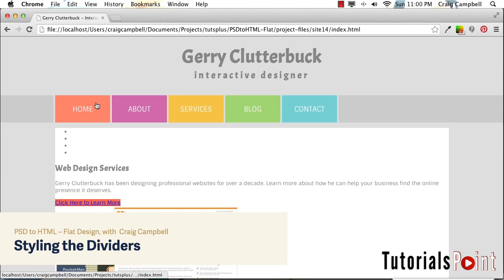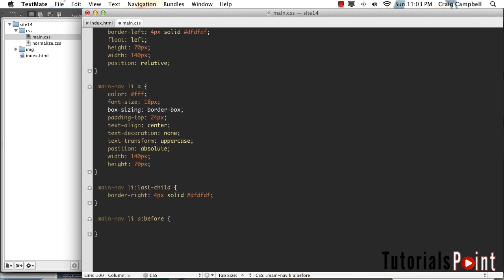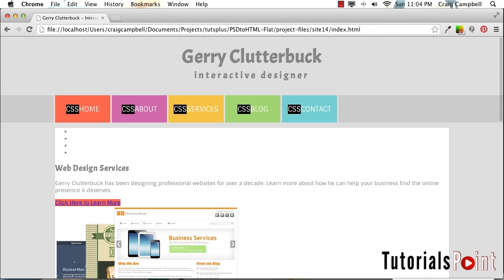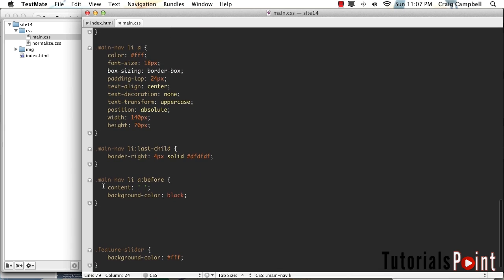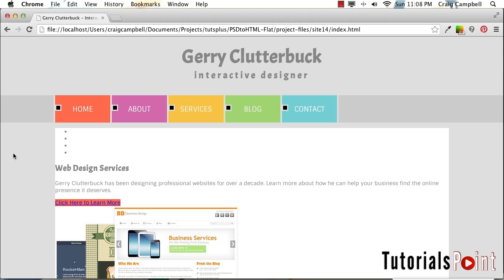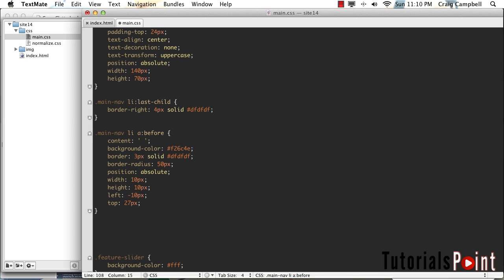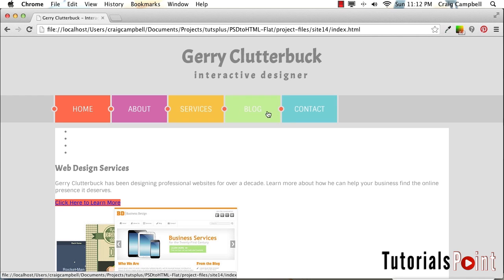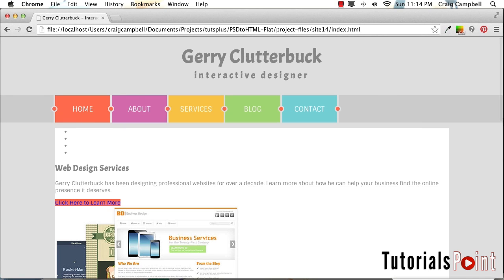PSD TO HTML - 15 Styling The Dividers